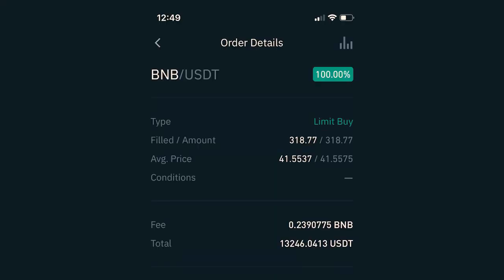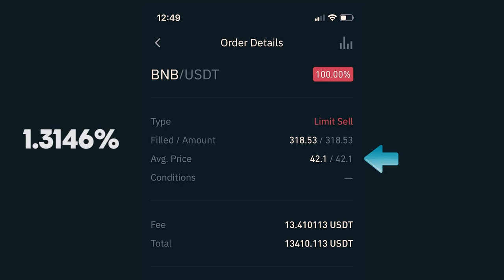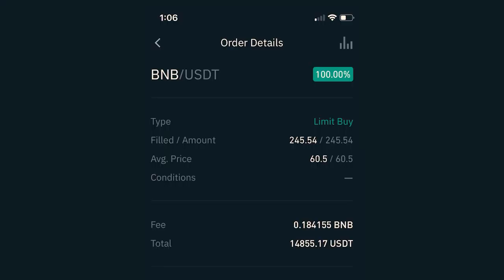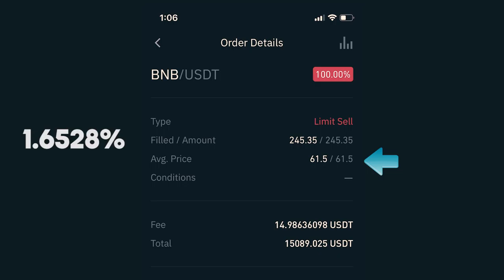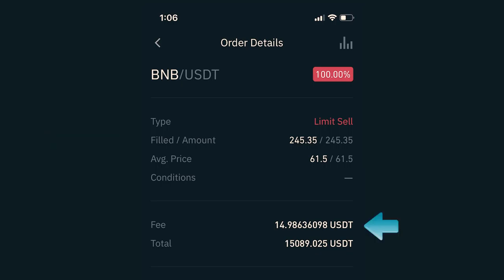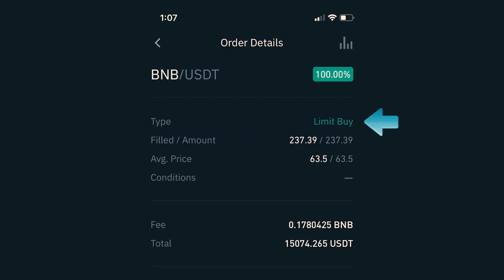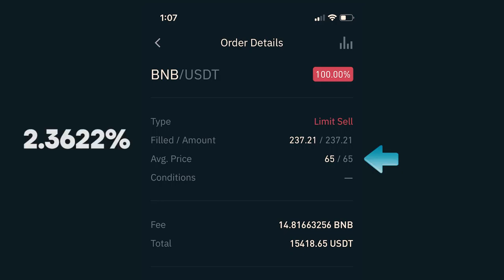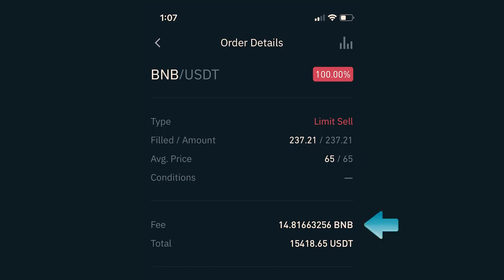Binance: $185,000 US Dollars OR ₱9,253, 800 sna for just 10 months/kung ndi ng Day Trading si Kuya!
$13,246 or ₱662,300 Capital
Crypto Currency Day trading.
Today's Cryptocurrency Prices by Market Cap as of November 27, 2021
Binance Coin    BNB
                                                         Market Cap             Volume(24h)
Buy $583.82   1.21% 1.89% $97,219,772,577     $2,678,636,183  4,595,769 BNB      166,801,148 BNB

Credit to: Johannes R. Bartl